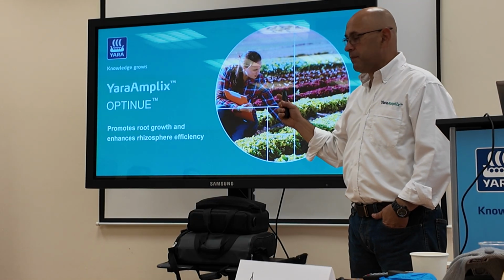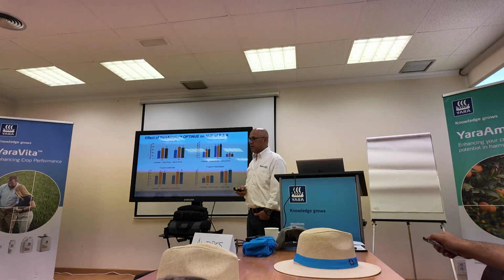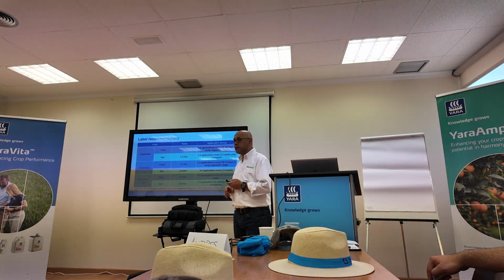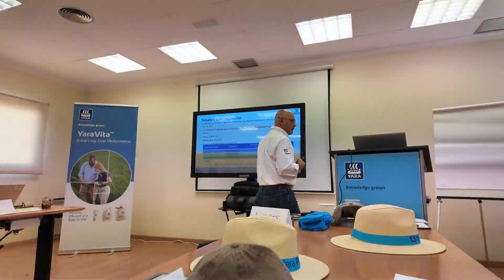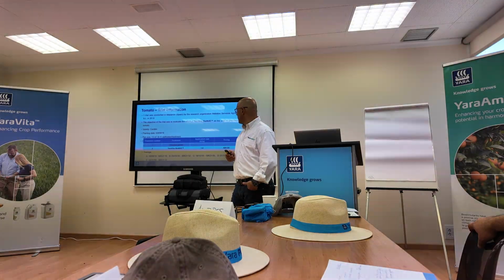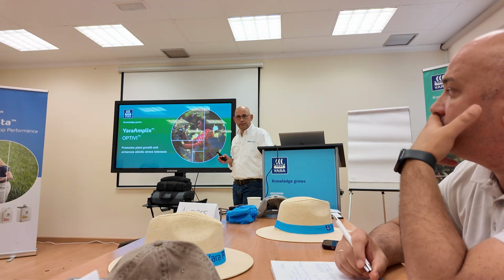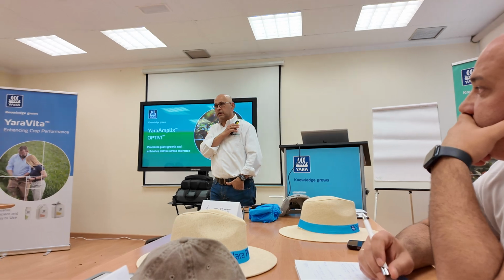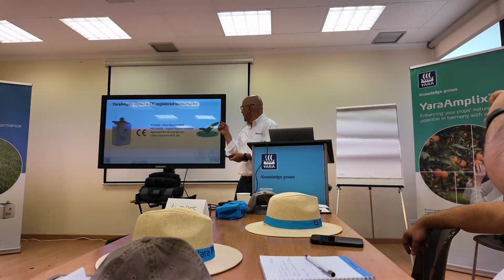YARA Amplix Optinue DJI 2025/10/21 Сприяє росту коренів та підвищує ефективність ризосфери 150933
YARA Amplix Optinue DJI 2025/10/21 Сприяє росту коренів та підвищує ефективність ризосфери Іспанія 2025 жовтень, Веленсія